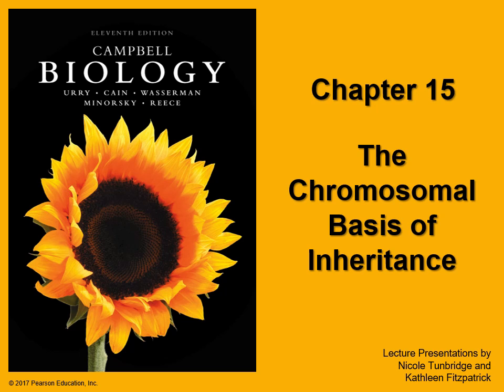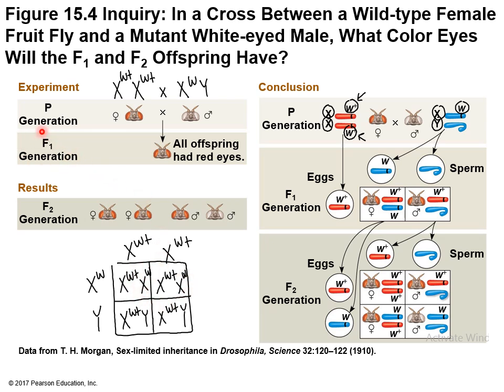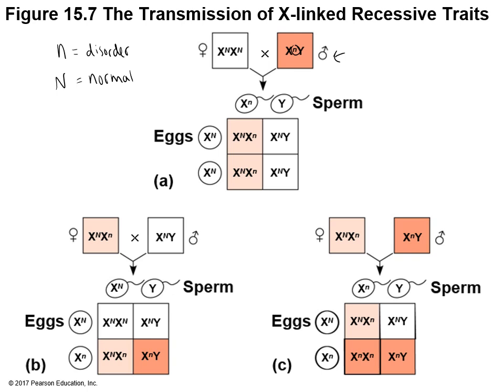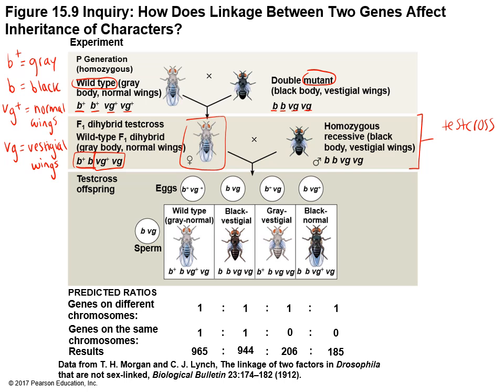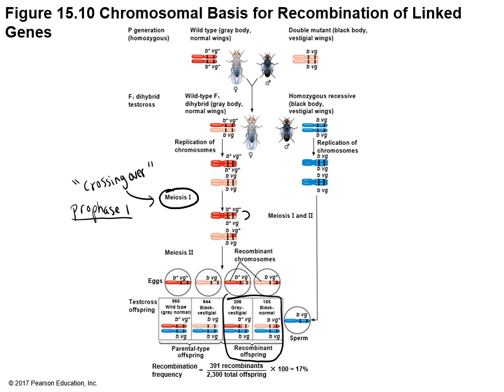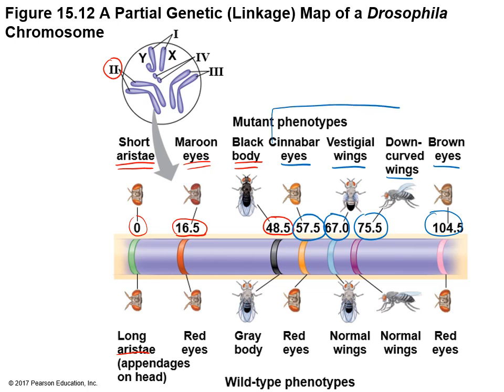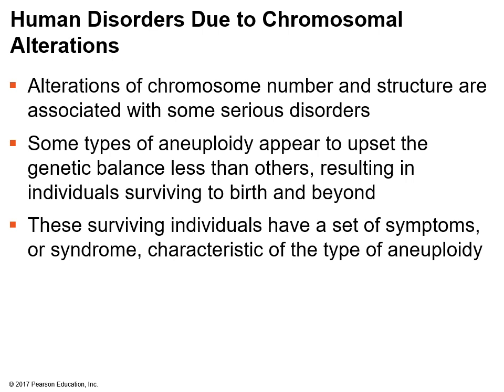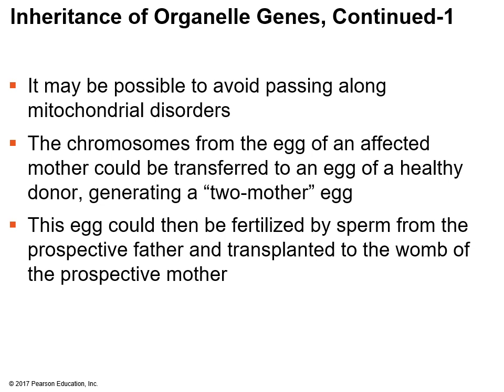Ch 15 Chromosomal Basis of Inheritance video 1406